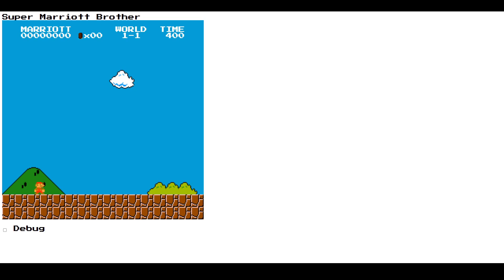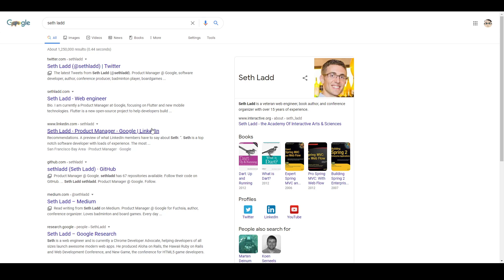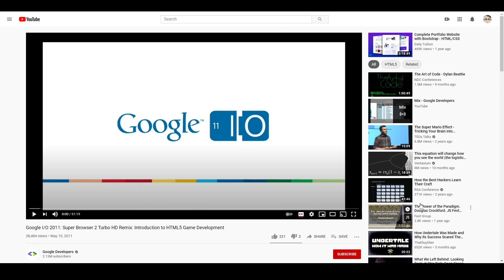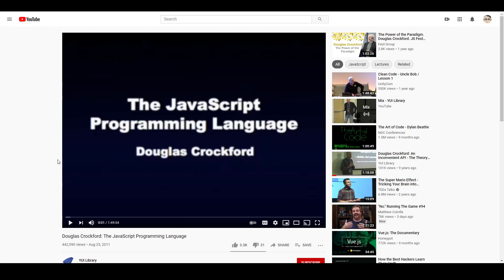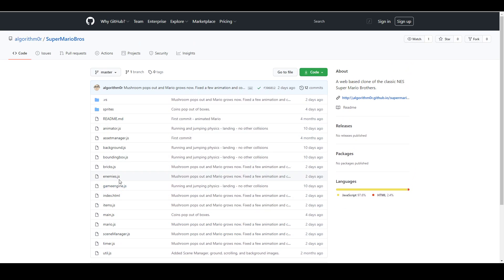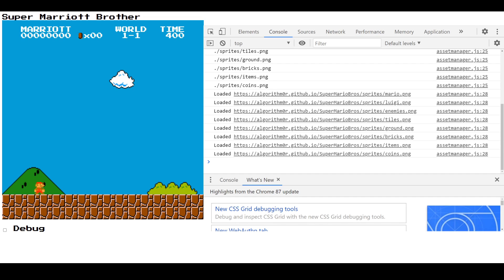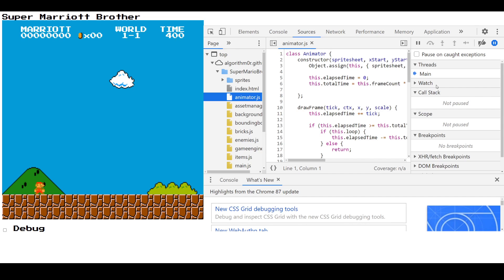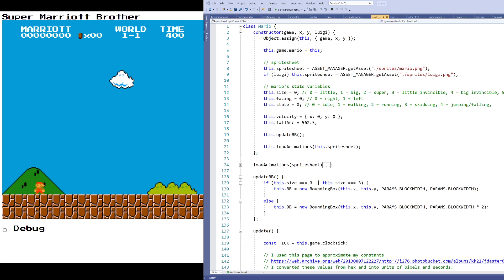Introduction to Web Game Development - How To Make A Web Game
In this video I introduce what you should know about the web series.